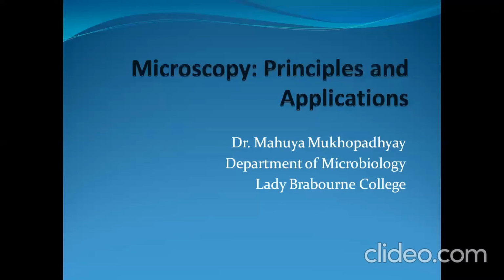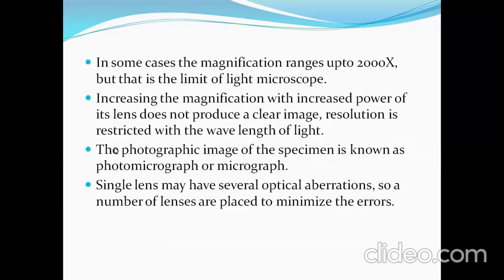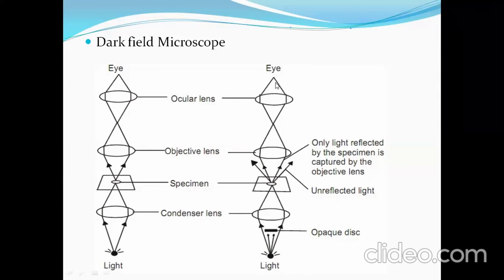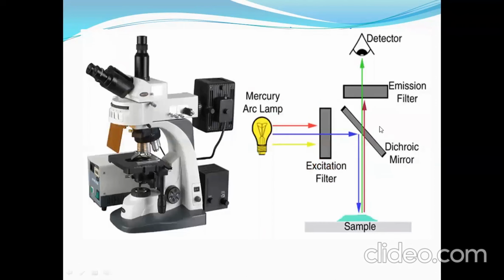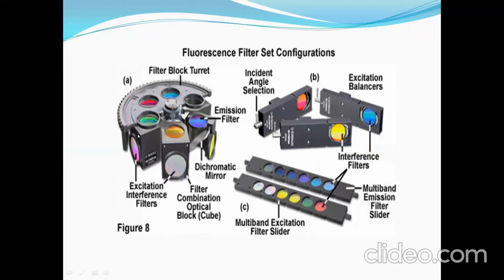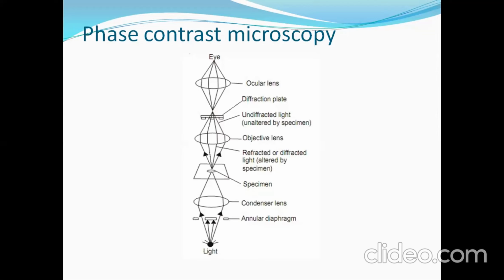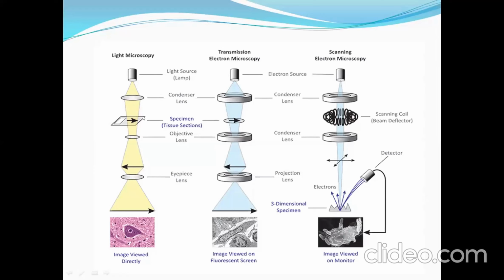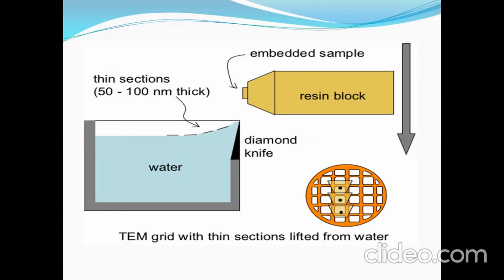WEBINAR 2 MICROSCOPY MM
These videos demonstrate the basics of different staining techniques used to visualize microbes and principles and techniques of microscopy.

Presented by:
Dr. Madhulika Gupta: Strains and Straining technique with respect to microbes

Mahuya Mukhopadhyay : Microscopy: Principles and Techniques

Organized by: PGAC